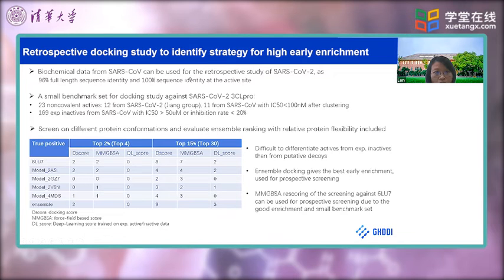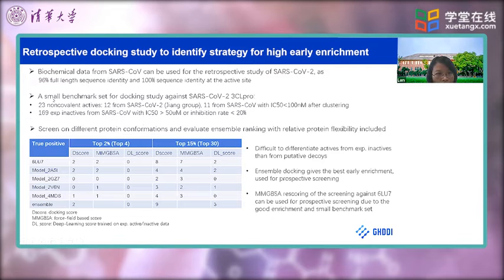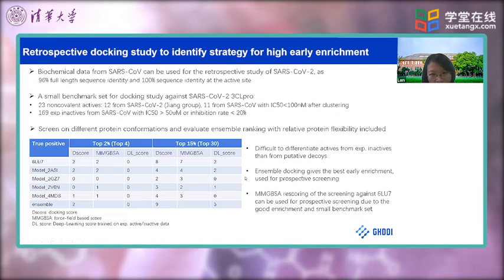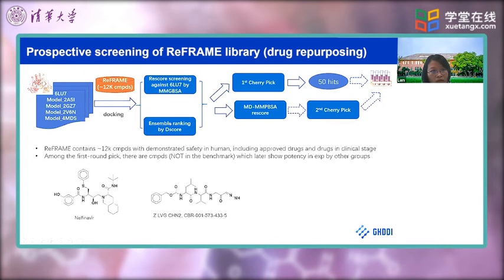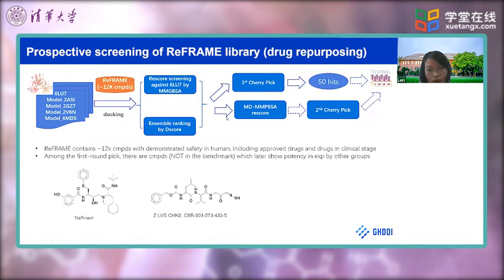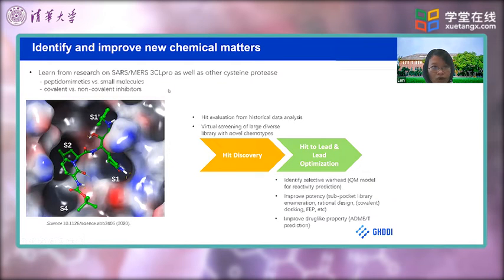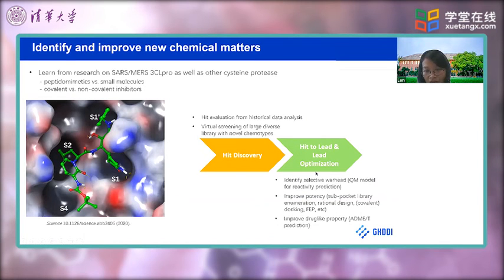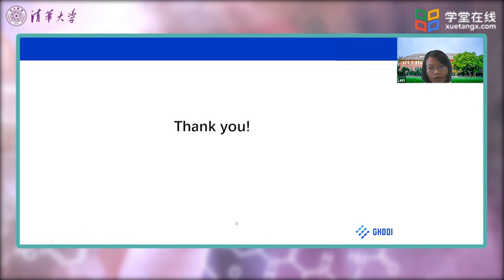4 3 Case study on targeting SARS CoV 2 3CL protease